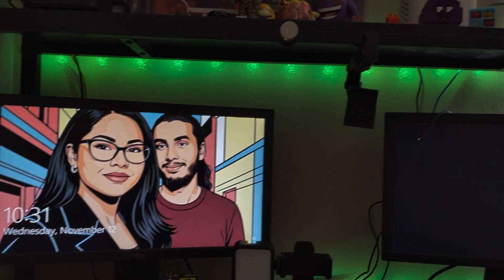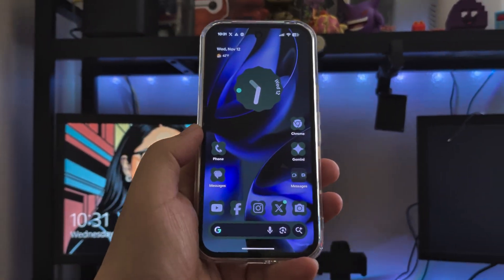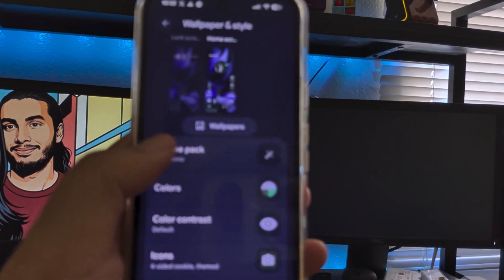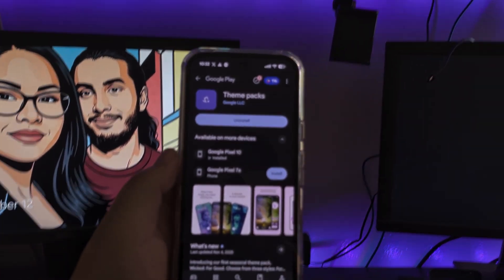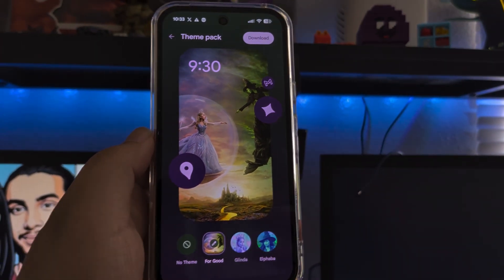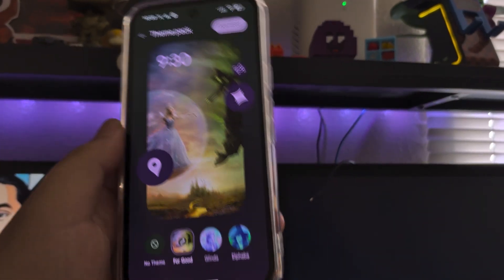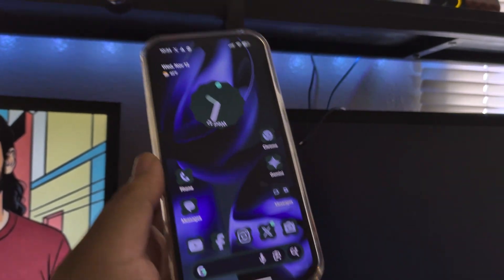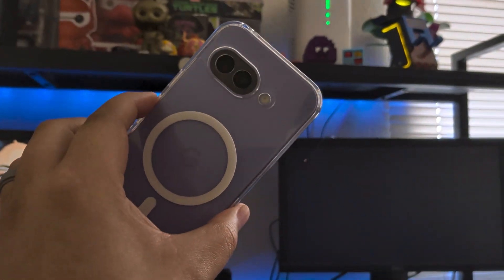Style Switch: Access the Pixel's Hidden Theme Packs!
✨ Pix-el-fy Your Life! New Themes Are Here! ✨
Ready for a magical, one-tap makeover? The latest Pixel Feature Drop unlocks incredible Theme Packs that transform your phone's look, sound, and feel!
Here’s the Super-Simple Setup Guide:
Update First! Make sure your Pixel has the latest November system update installed. Go to Settings,  System, Software updates.
Long Press Magic: On any empty spot on your Home screen, press and hold your finger.
Style Awaits: Tap on Wallpaper & style.
Find the Pack: Scroll down and look for the new (Theme pack option.
Choose Your Vibe: Select your favorite design like the enchanting Wicked: For Good styles—Glinda, Elphaba, or For Good).
Download & Apply: Tap Download, then hit Apply now, and watch your Pixel transform instantly!
Pro Tip: Themes update everything—your wallpaper, icons, system colors, and even your sounds! Get your phone dressed for the season in a single tap!